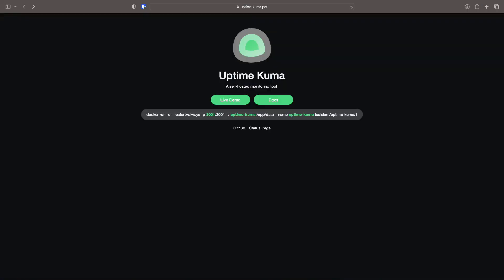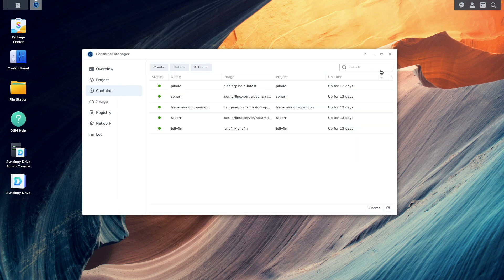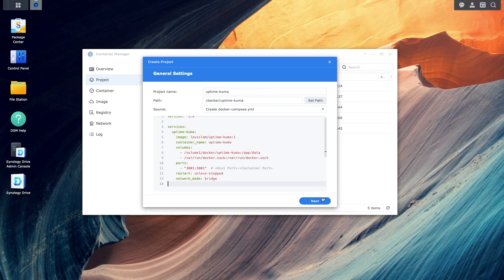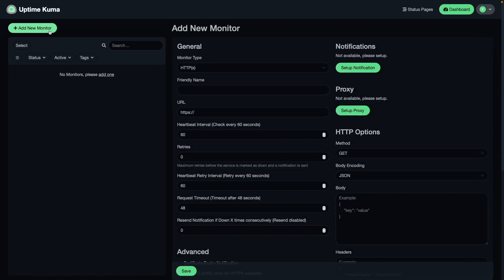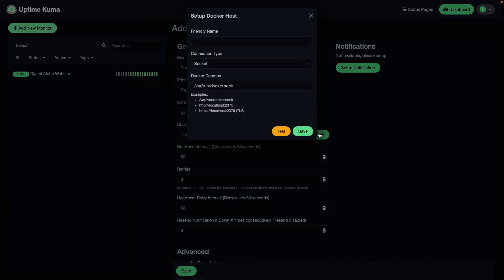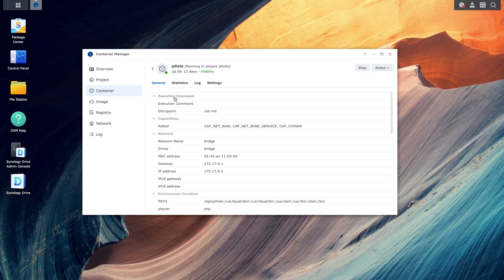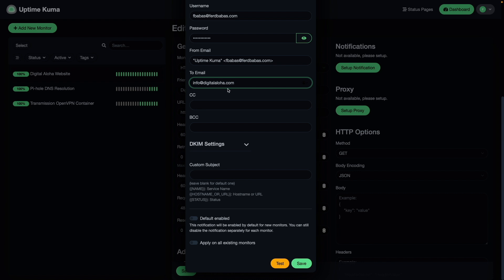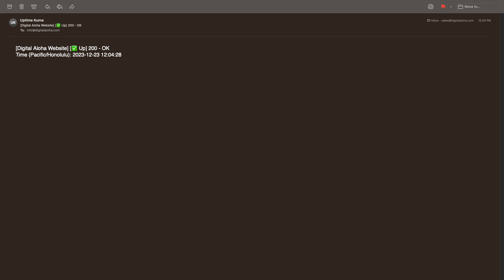Monitor Services You Are Running With Uptime Kuma Through Container Manager On Your Synology NAS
This video covers setting up Uptime Kuma through Container Manager on a Synology NAS.

The video topics include:
• Uptime Kuma brief introduction.
• Setting up Uptime Kuma through Container Manager.
• Logging into the Uptime Kuma WebUI.
• Setting up various monitors and email notifications.

Example docker-compose.yml file from the video:
version: '3.8'

services:
  uptime-kuma:
    image: louislam/uptime-kuma:1
    container_name: uptime-kuma
    volumes:
      - /volume1/docker/uptime-kuma:/app/data
      - /var/run/docker.sock:/var/run/docker.sock
    ports:
      - "3001:3001"  # HOST_PORT:CONTAINER_PORT
    restart: unless-stopped
    network_mode: bridge

Timecodes
0:00 | Introduction
0:39 | Pre-Requisites – Container Manager
0:58 | Setup Uptime Kuma Project
2:45 | Login To Uptime Kuma WebUI
3:10 | Setup HTTP(s) Monitor
3:45 | Setup Docker Container Monitor
5:00 | Setup DNS Monitor
6:02 | Setup Email (SMTP) Notifications
7:11 | Test Email Notifications
8:15 | Closing